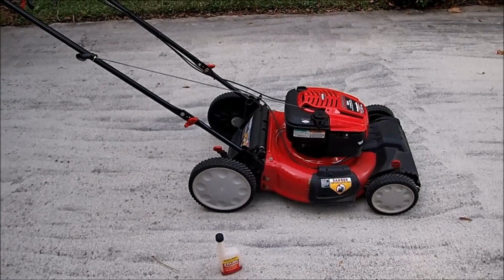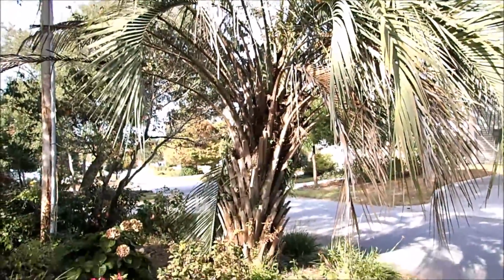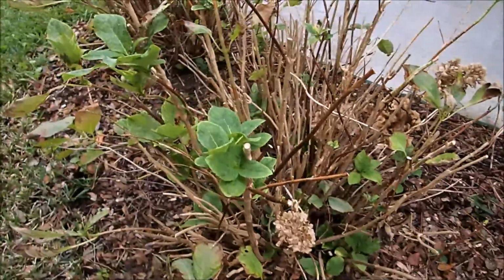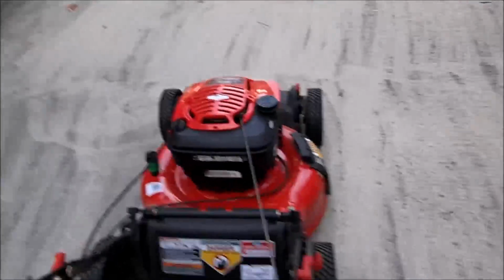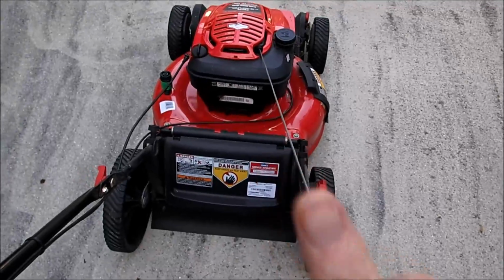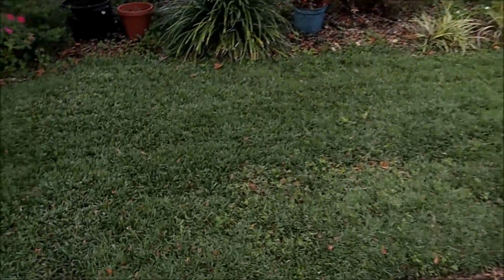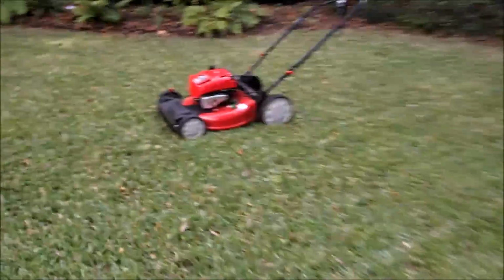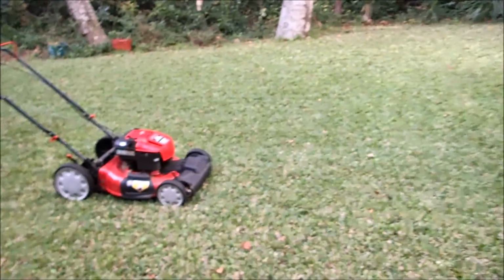Troy Bilt 21" Model TB230 Lawn Mower Start, Mowing & Lawn Update Emerald Isle, NC - Nov. 11, 2016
This is a lawn update at Emerald Isle North Carolina this is the time of year the centipede  grass will go dormant for the upcoming winter possibly the final cut for this year.  This Troy Bilt TB230 does an excellent job in mulching this very small yard.  Will add Lime to the soil in the following month this sandy soil has a high amount of acid which in shade will grow moss the lime keeps that in control